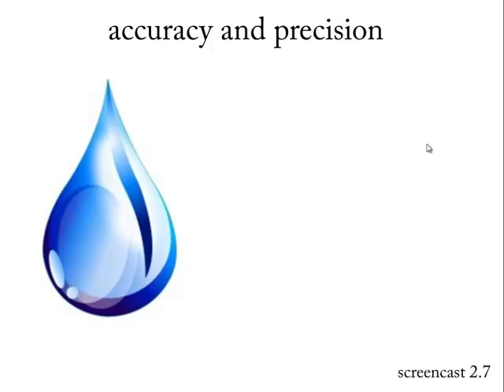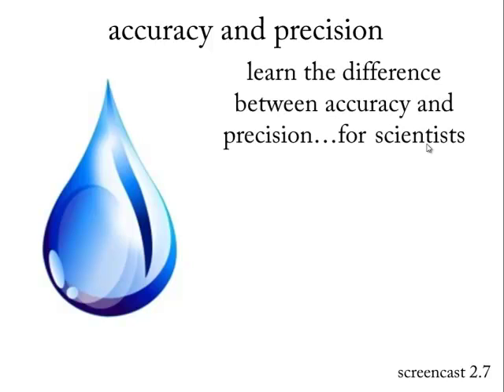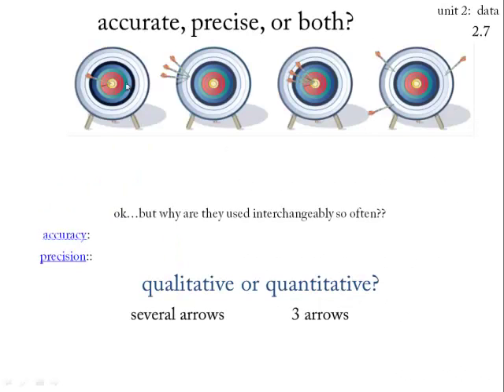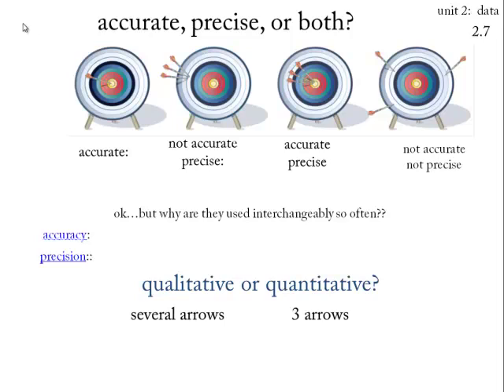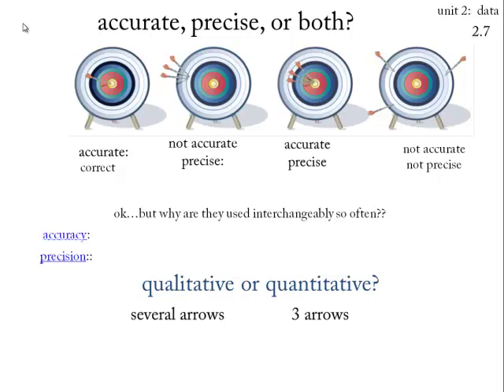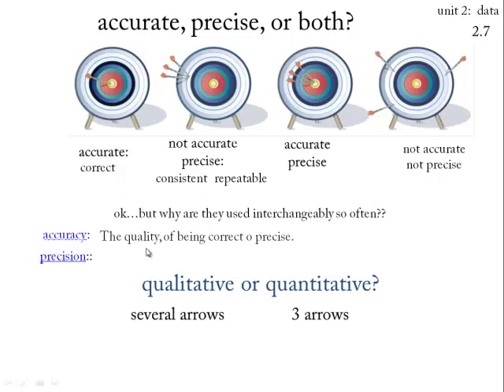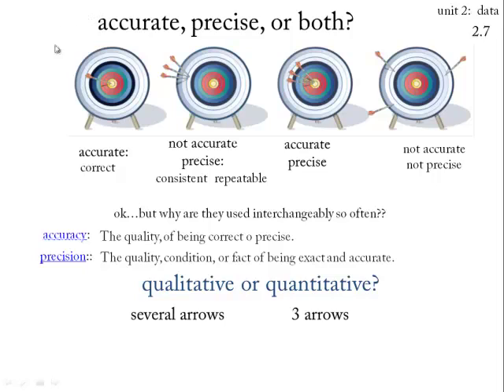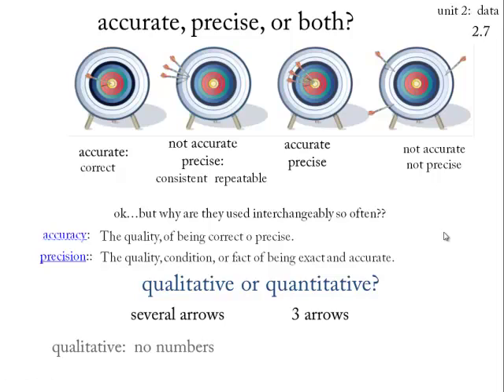2 7 accuracy and precision, or not